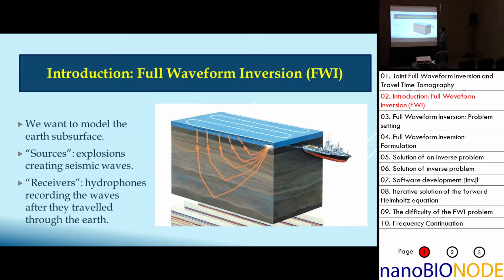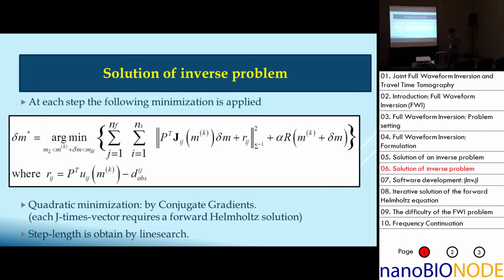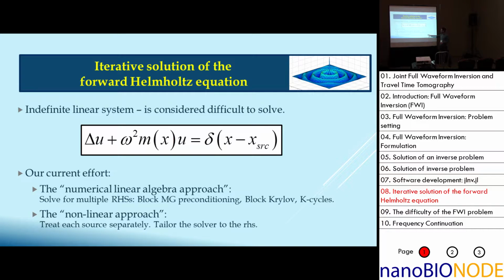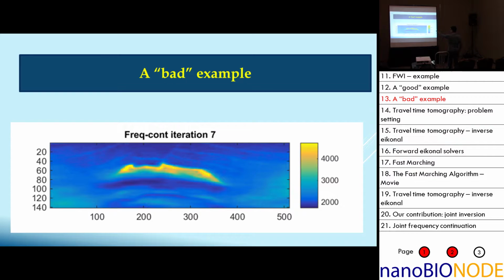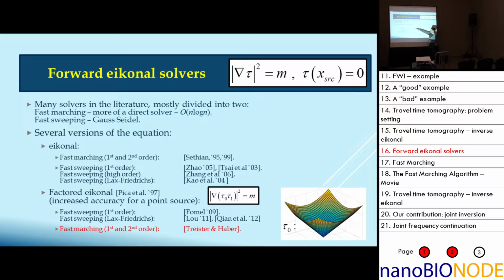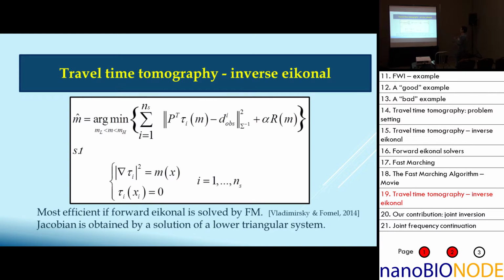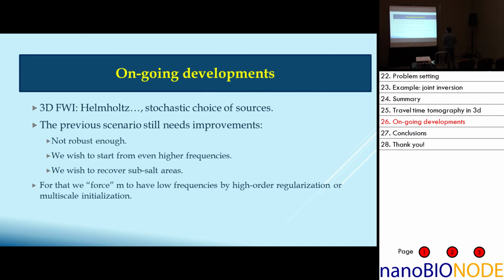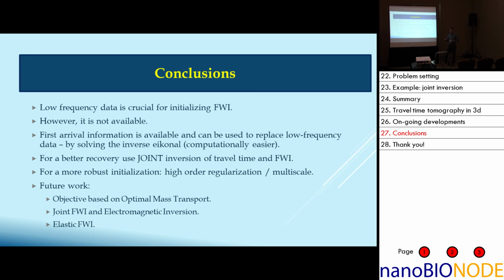Joint Full Waveform Inversion and Travel Time Tomography (Eran Treister)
14th Copper Mountain Conference on Iterative Methods
Eran Treister
3/23/2016